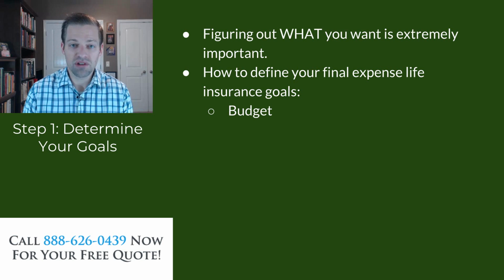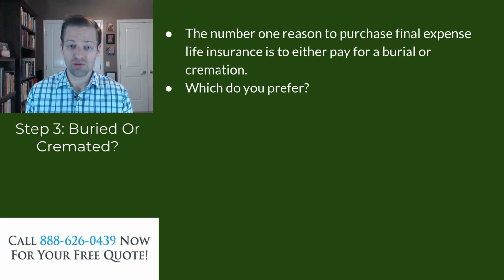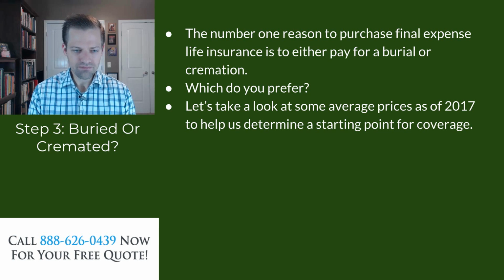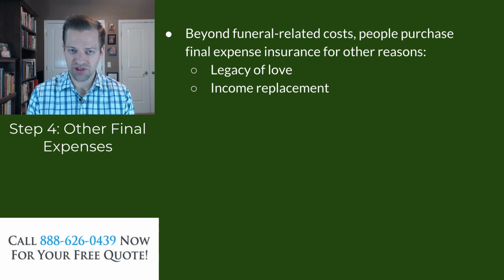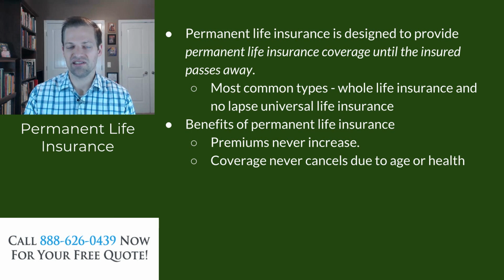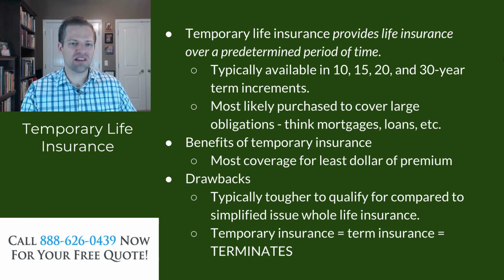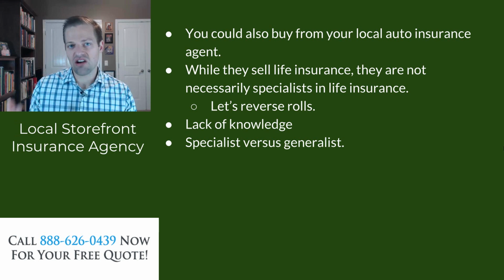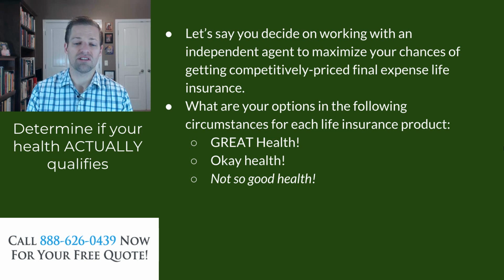8 Steps To Getting The Best Final Expense Life Insurance Quote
The DIG Agency is actively recruiting new or aspiring insurance agent looking to make great money selling final expense over the phone using our free lead system! Check the links below to learn more about The DIG Agency:

-We have 300+ 5-star reviews and dozens of success stories

Top reasons agents join The DIG Agency include:

1) World Class Sales Training & Mentorship
2) High Quality FREE Lead System
3) Strictly Remote, Home-Based Telesales
4) Industry's Best Free Lead Commissions
5) Fresh & Exclusive Leads For EVERY Agent!

Are you an independent agent or agency NOT currently working with DIG Agency and in need of a CRM, Done-For-You Marketing, and/or a Call-Center Quality Dialer System?

If so, check out the following links for more details:

- Built off the same exact CRM we use in The DIG Agency's free lead system!
- Use the same exact marketing team we use at The DIG Agency to develop high-intent leads at low prices!
- Get access to a world-class call center dialer, even if you're an individual agent or small agency. We use the same dialer at The DIG Agency and have experienced amazing results!